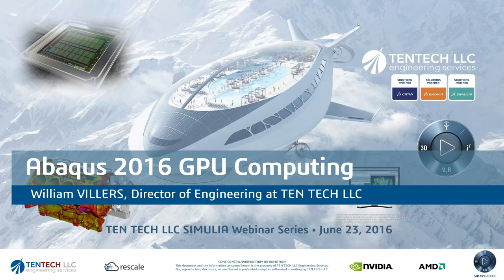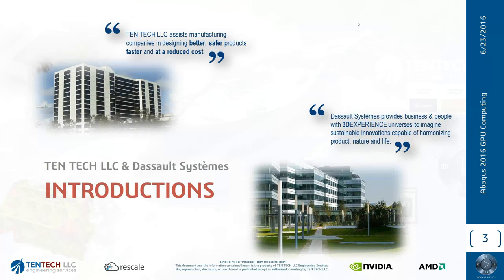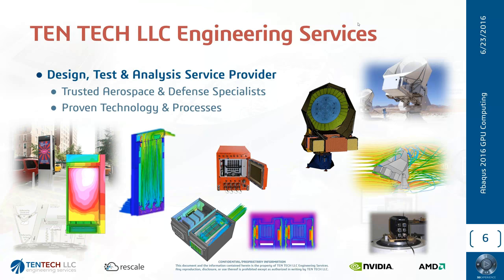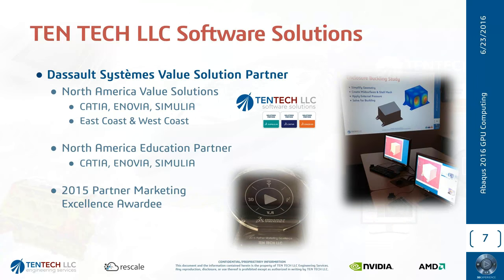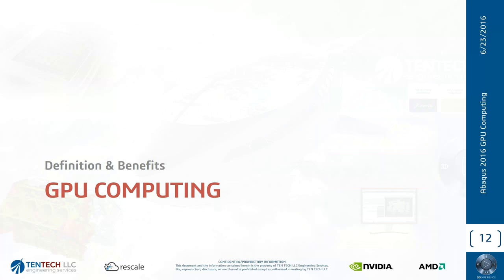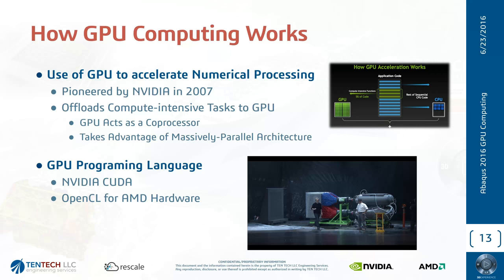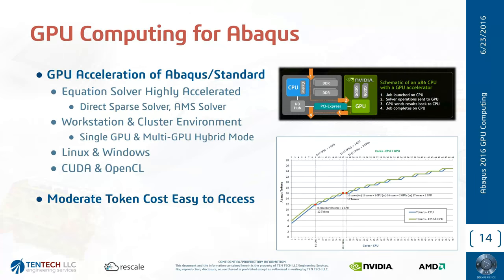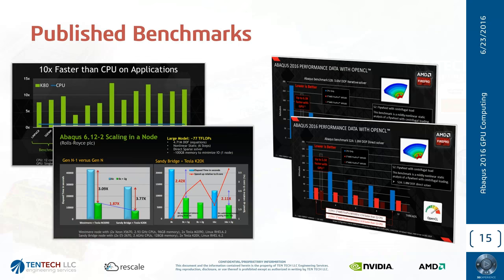GPU Computing with Abaqus 2016 Webinar